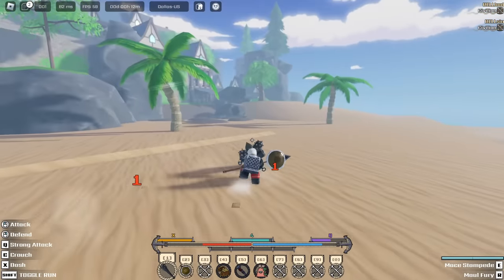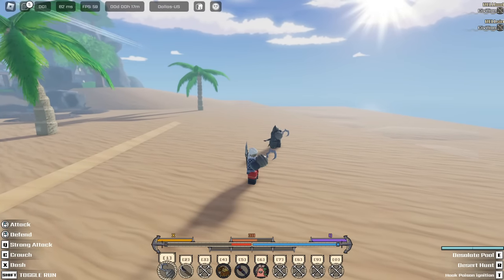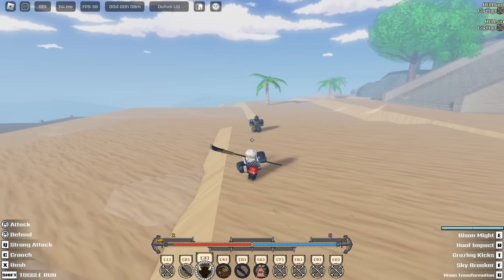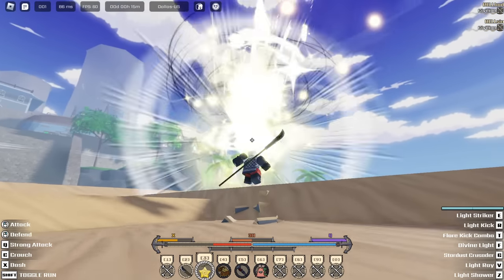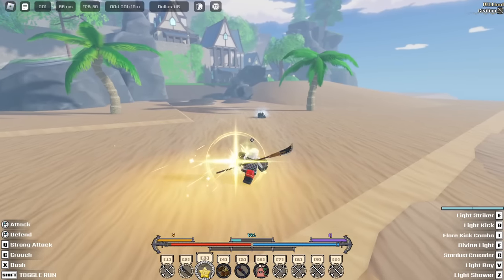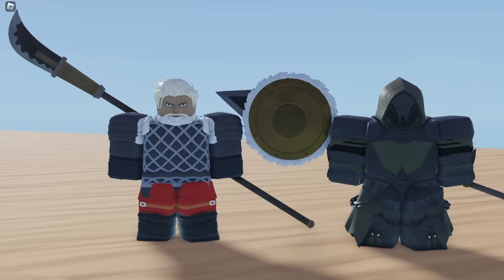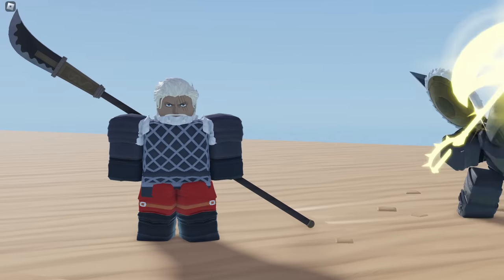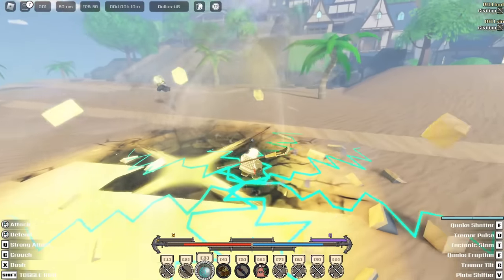RELL Seas: Dev Log 2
Produced by:
RELL Games

Art Work:
ByHange